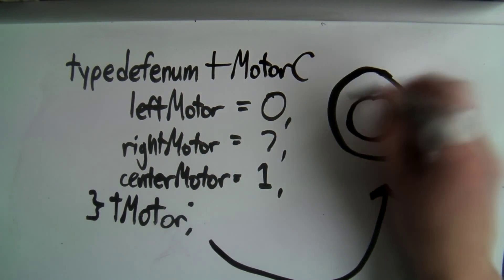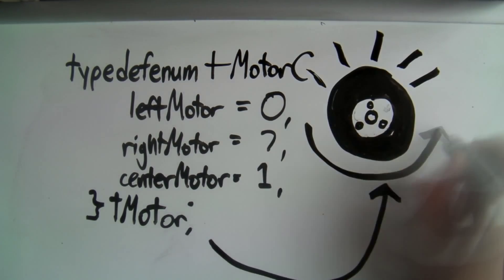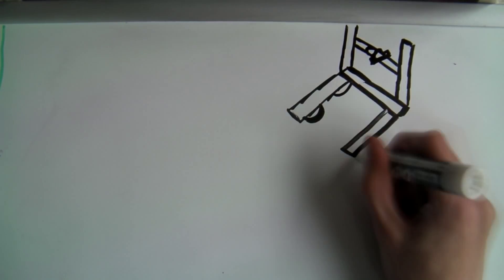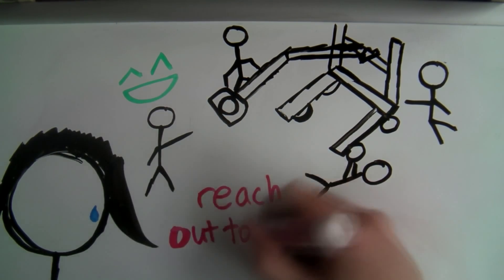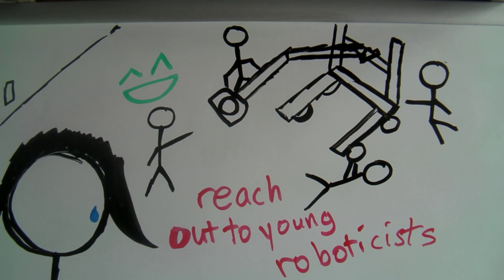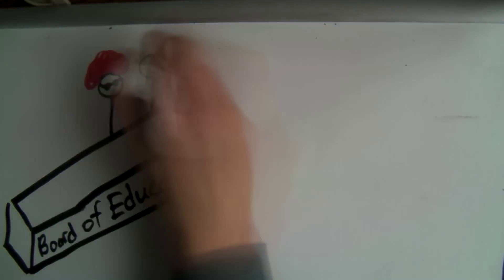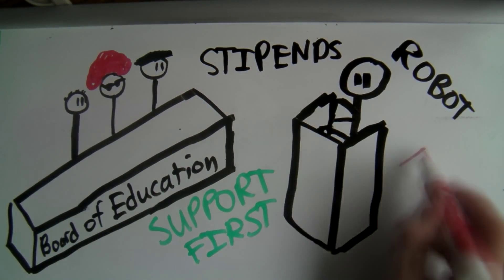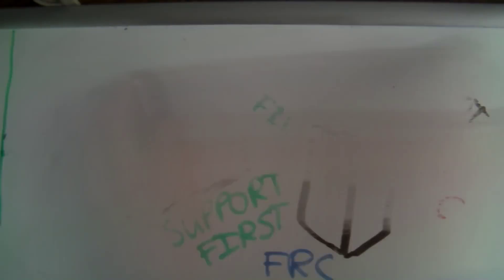Why I Choose FIRST (FTC 5421)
This is FTC (FIRST Tech Challenge) Team 5421's minute-long video submission for the Promote Award for the 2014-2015 "CASCADE EFFECT" season. FTC 5421 is a fourth-year team run out of Richard Montgomery High School in Rockville, Maryland.

The music is composed and performed by one of our team members, Ryan U.